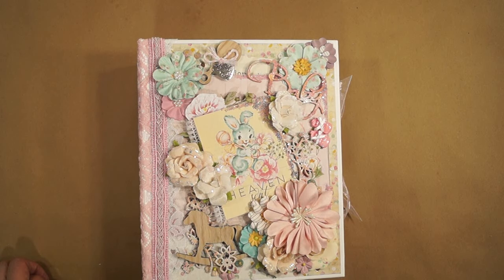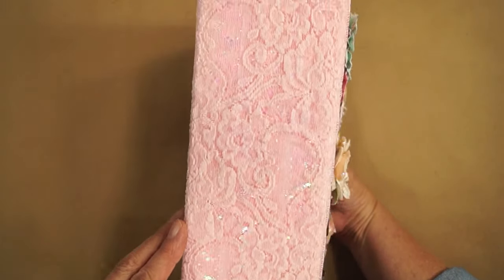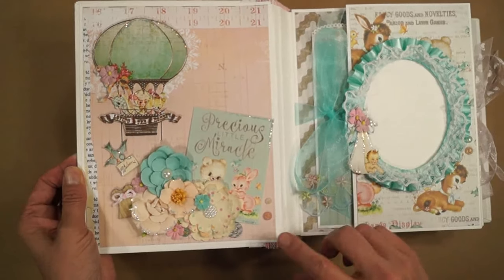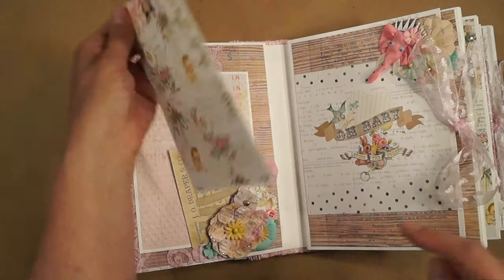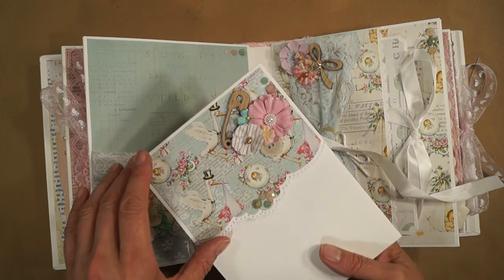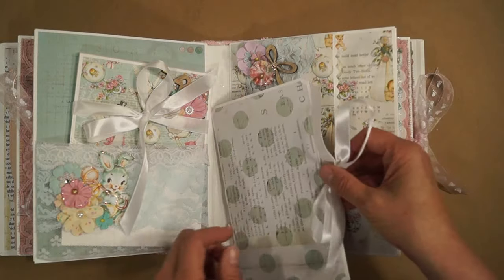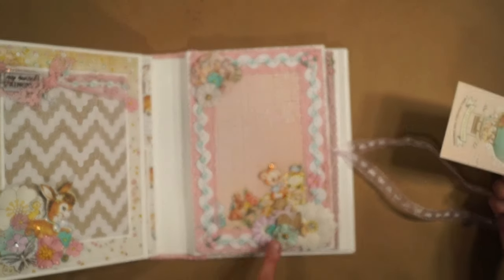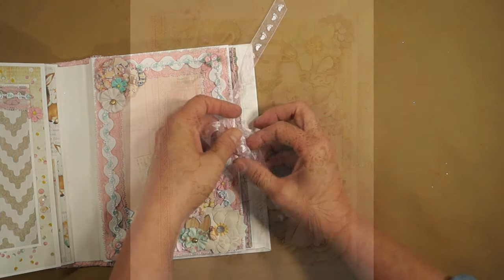Prima Heaven Sent Baby Mini Scrapbook Photo Album